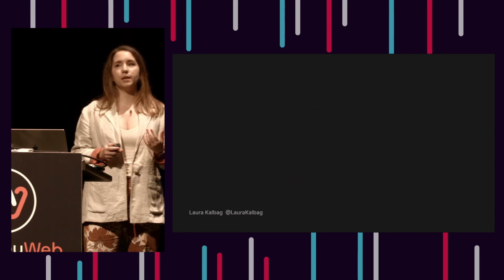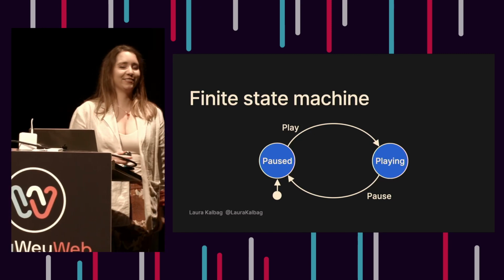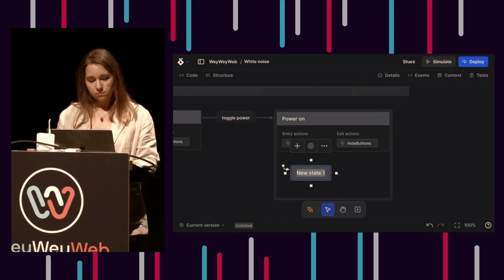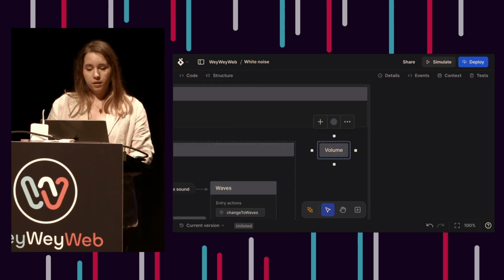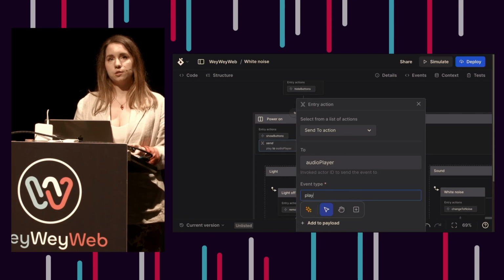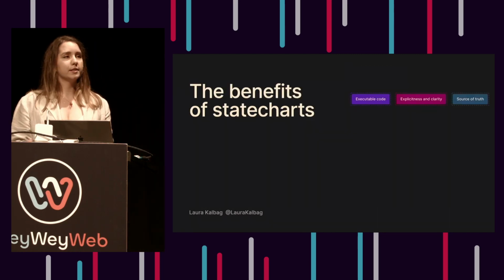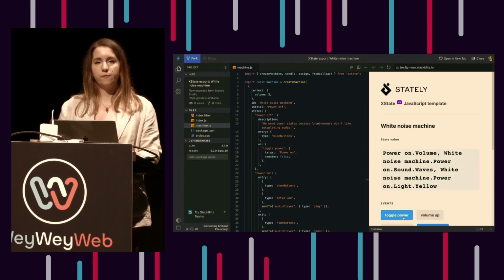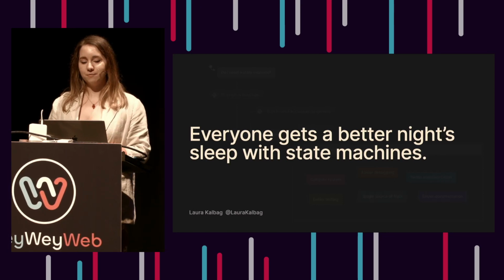Collaborative software with State Machines by Laura Kalbag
Join to learn about state machines, stay for the soothing visualizations and relaxing soundscapes. In this session, Laura will show you how to build a white noise machine web app, using XState, JavaScript, and the Stately visual editor to model, manage, and visualize your states, quickly add new features, and easily collaborate with your coworkers. New to state machines and statecharts? Laura will introduce these concepts, giving you all the framework-agnostic resources you need to go back to the office and impress your team.